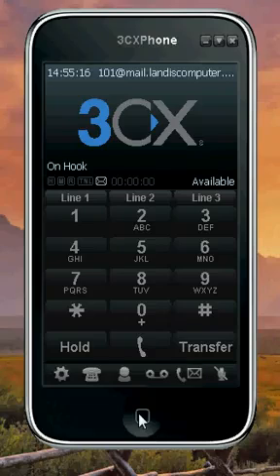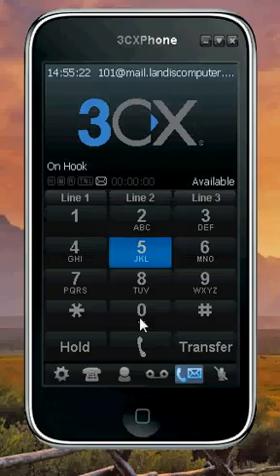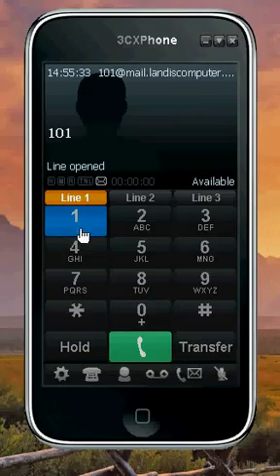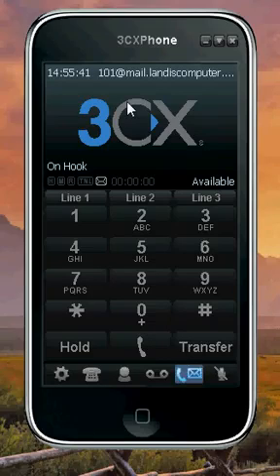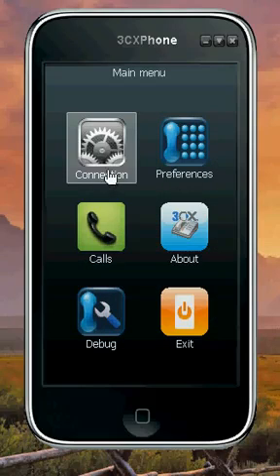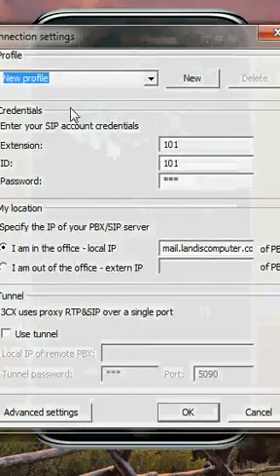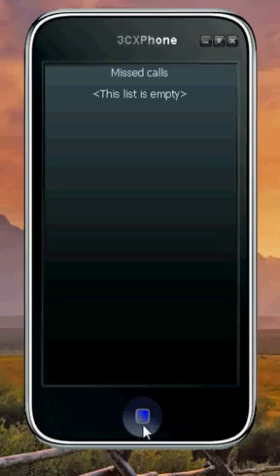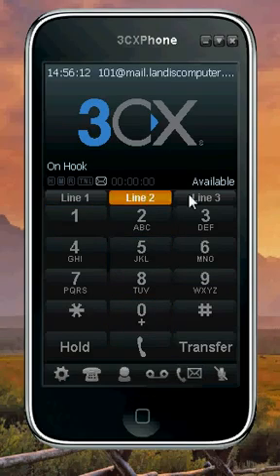3CX Voip Phone v4 - Windows SIP iPhone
3CX Voip Phone v4 - Windows SIP iPhone